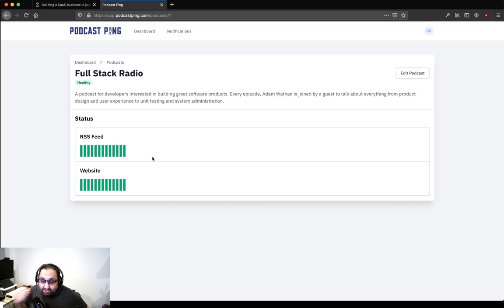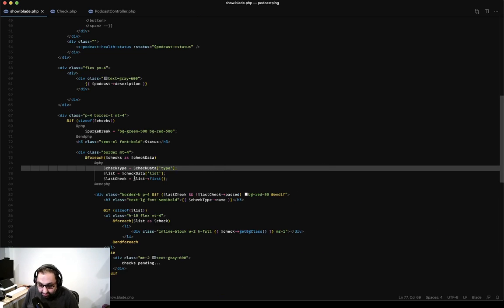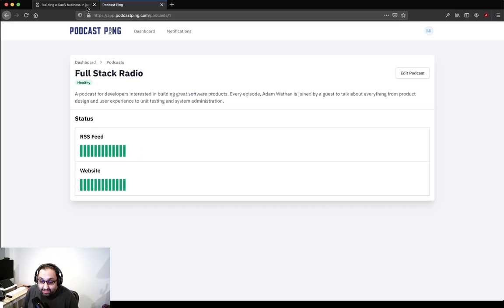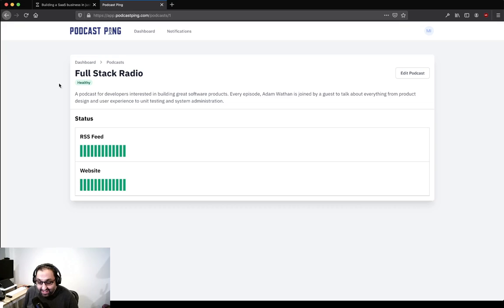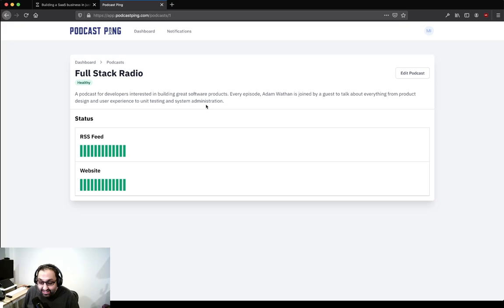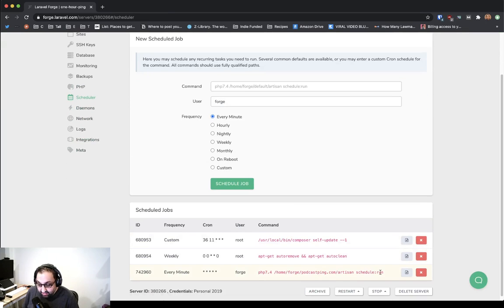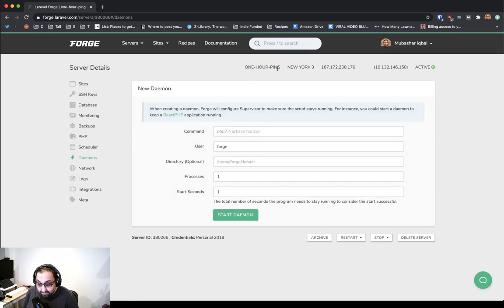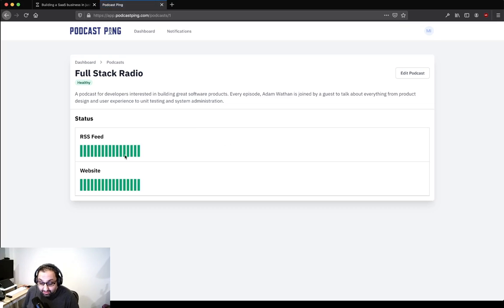Hour 033: Jobs and Queue Processing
Today I continued the setup of Podcast Ping in production focusing on commands jobs and queue processing.